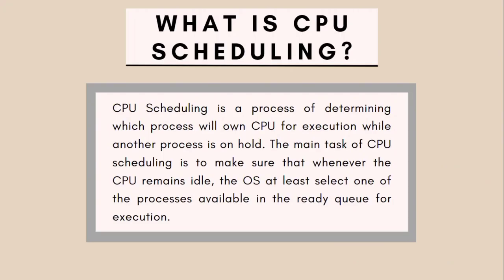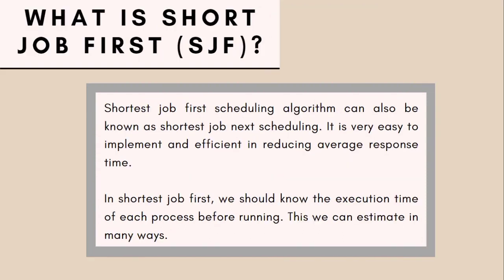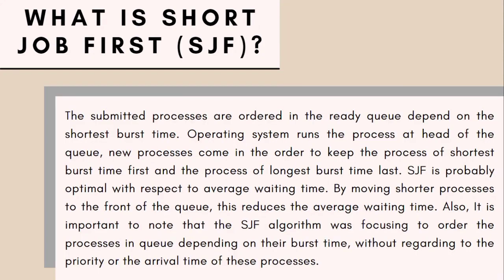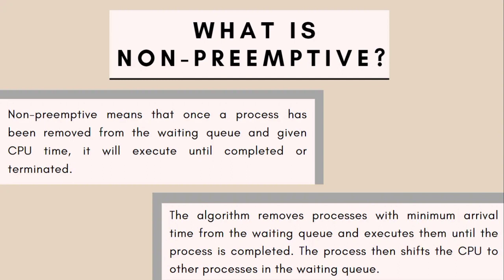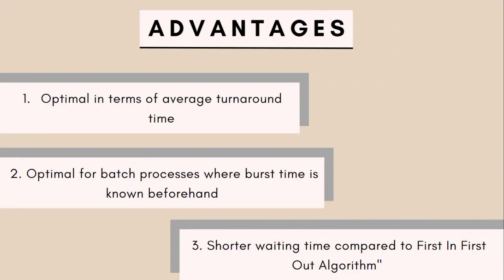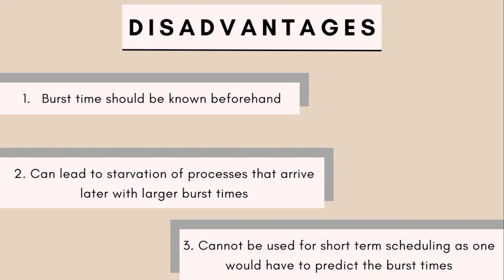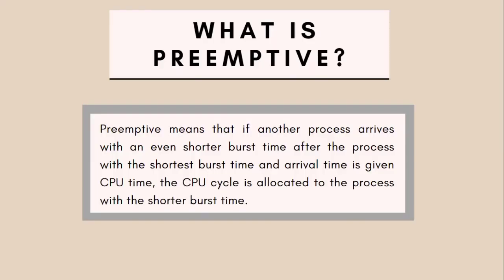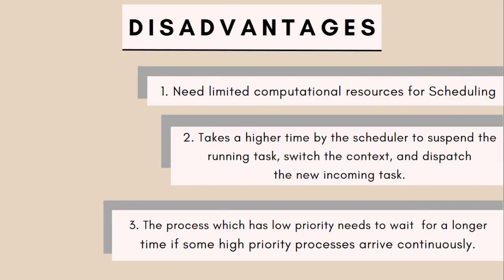SHORT JOB FIRST (NON-PREEMPTIVE AND PREEMPTIVE)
GROUP 2 - SHORT JOB FIRST (NON-PREEMPTIVE AND PREEMPTIVE)

SUBMITTED BY:    GENILYN JOYCE BEJAR,
                                 NICO ADRIAN LORIA
                                 ESMERALDO MABINI,
                                 SEAN STEVEN POÑEGAL,
                                 JOBERT RAGUDO,
                                ANNA MARIE UBALDE